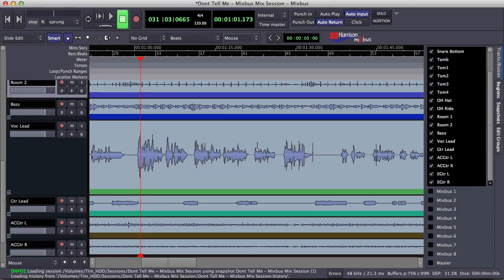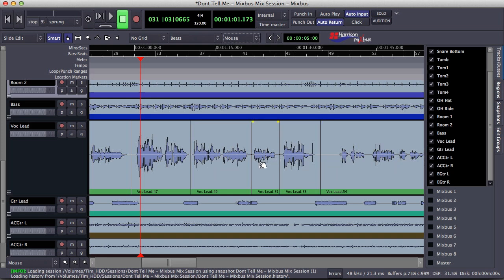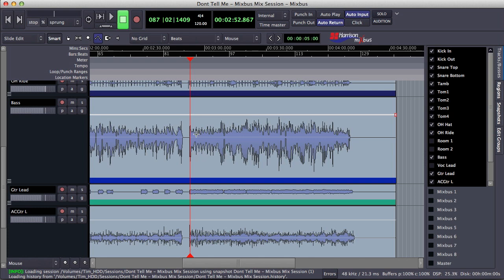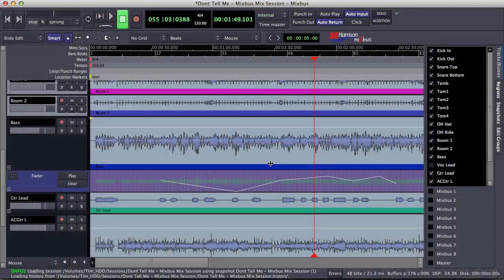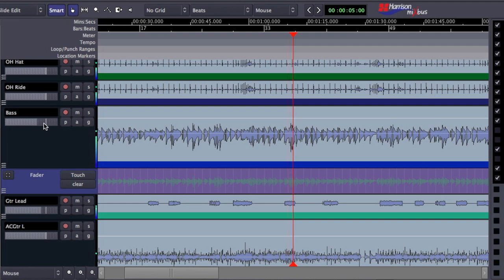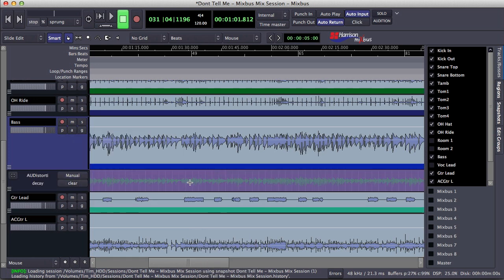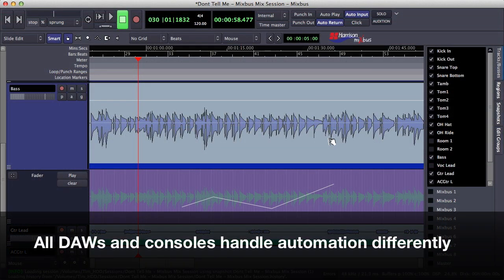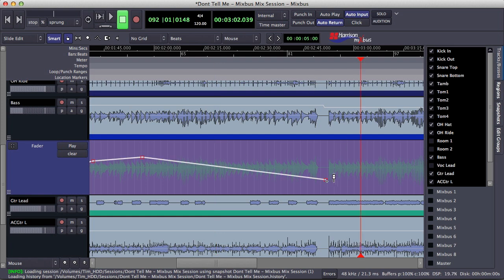Pro Tips - Automation in Mixbus (v2,3)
Episode 3 of Harrison's Pro Tips video series.  This video explains the automation features in Mixbus.